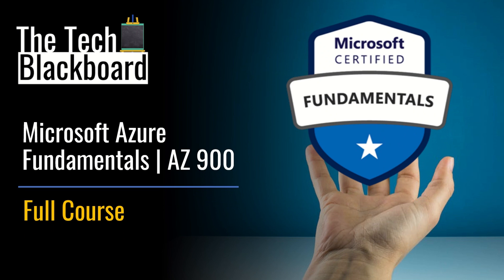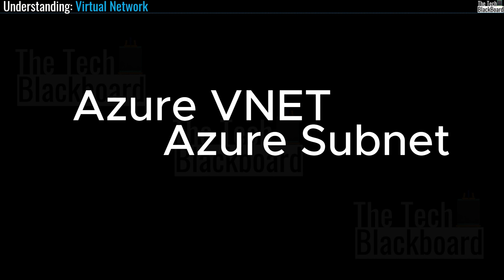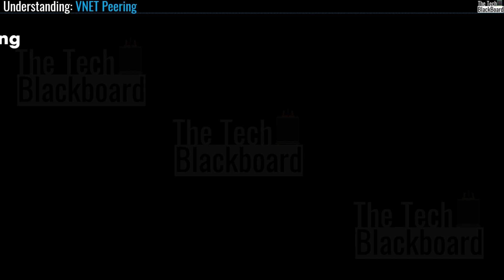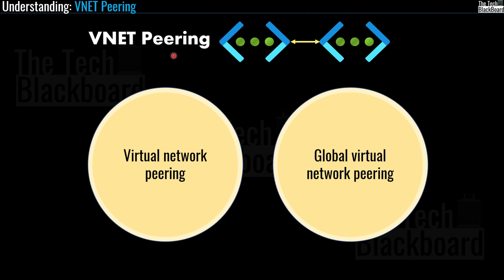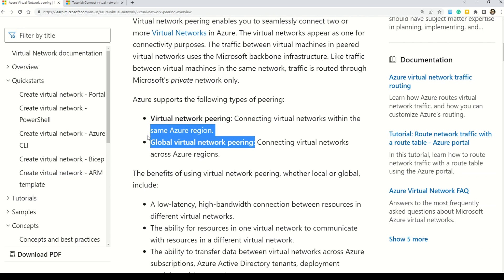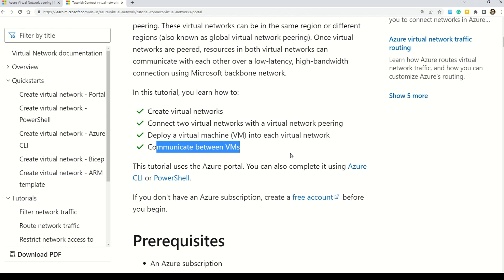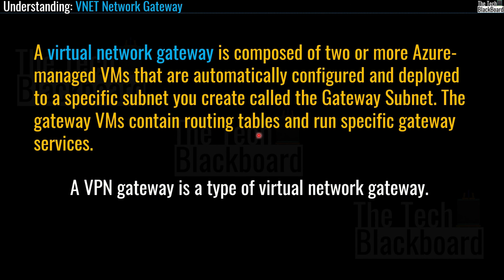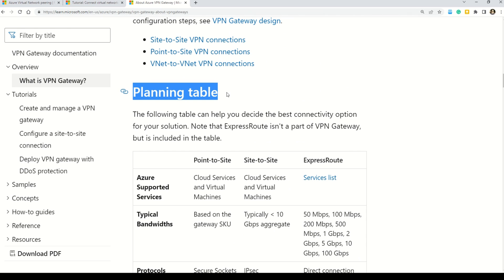Azure VNET Peering & VNET Gateway | Azure for beginners (AZ-900) | EP20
▬The video cover the following Topics▬
0:00:00 Introduction
0:44 Reconnect - What are Virtual Networks?
0:01:57 Reconnect - What are Virtual Subnets?
0:02:34 What is Azure VNET Peering?
0:03:17 Types of VNET Peering.
0:03:49 Microsoft Documentation
0:06:35 What is Azure VPN Gateway?
0:07:15 What is VNET Gateway?
0:07:59 Microsoft Documentation
0:09:07 Summary

►How to Connect virtual networks with virtual network peering using the Azure portal

▬ Other Certification Series 🏆  ▬